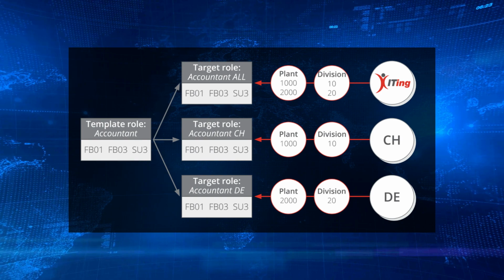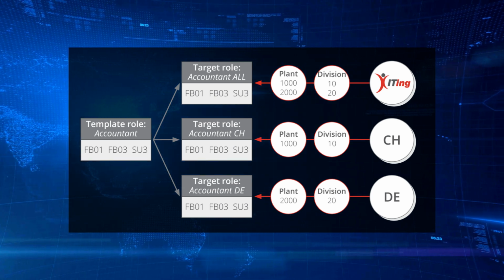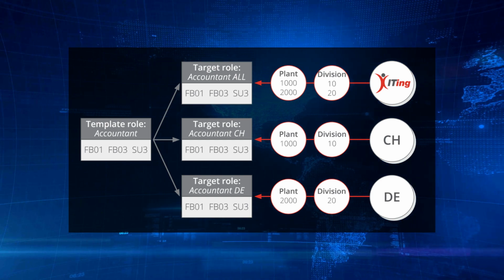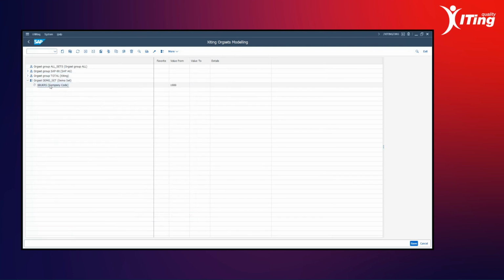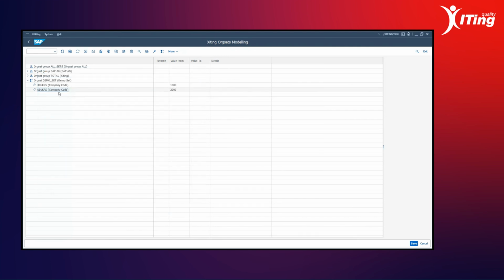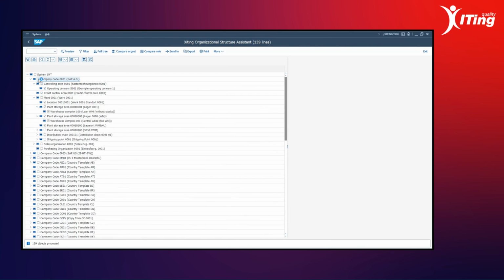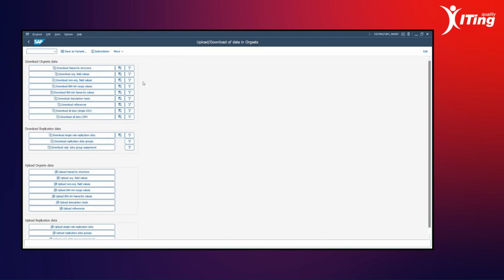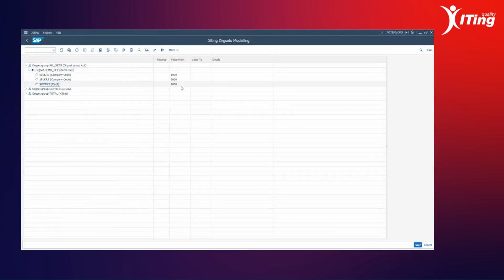XAMS Role Replicator: Simplify SAP Role Maintenance with Orgsets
Are you still maintaining SAP organizational levels manually?

In most SAP authorization concepts, master roles and derived roles are essential for proper organizational access – but keeping them in sync often means high maintenance effort and a growing risk of inconsistencies.
In this video, we show how XAMS (Xiting Authorizations Management Suite) simplifies SAP role maintenance using Orgsets.

An Orgset bundles all relevant organizational levels for a unit – such as a branch or department – into one centralized entity. Once created, it can be mass-replicated across derived roles, so large-scale updates take just a few clicks instead of hours of manual PFCG work.

What you'll learn in this video:

- What an Orgset is and how it consolidates organizational fields (like company code or plant) and non-organizational values (like cost center access)
- How to build Orgsets using the Organizational Structure Wizard, based on real customizing data from your SAP system
- How Role Replicator enables mass creation, mass modification, and - Excel-based mass updates of Orgsets and Orgset groups
- Why this approach keeps your master and derived roles accurate and audit-ready as your organization evolves

Chapters:

00:00 Intro: The problem with manual role maintenance
00:29 XAMS and Orgsets: The solution at a glance
00:49 What is an Orgset?
01:16 Creating an Orgset: fields & values in the system
01:36 Non-organizational values (e.g., cost centers)
01:45 Keeping Orgsets current with master data changes
01:59 Orgset groups for better organization
02:08 Organizational Structure Wizard
02:32 Role Replicator: mass updates via Excel
03:02 Summary: benefits of Orgsets
03:33 Learn more & get in touch